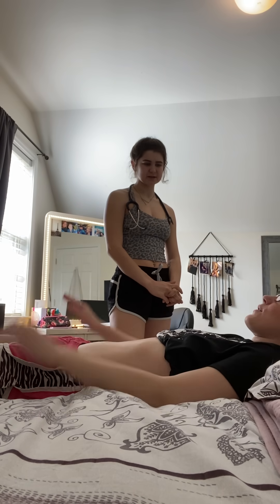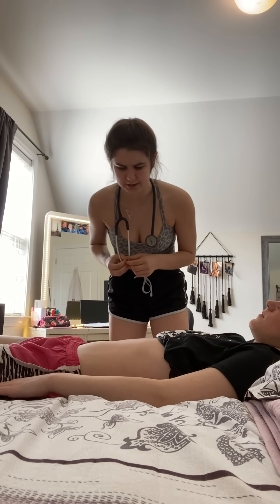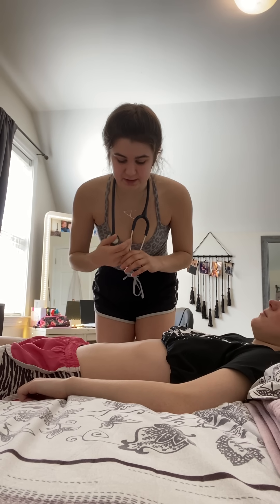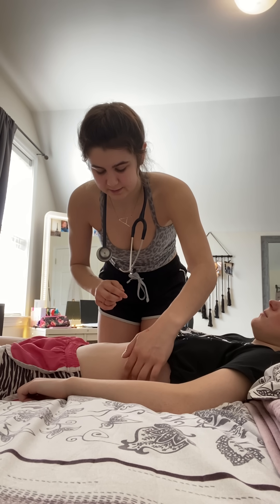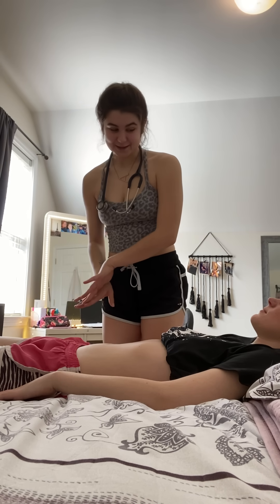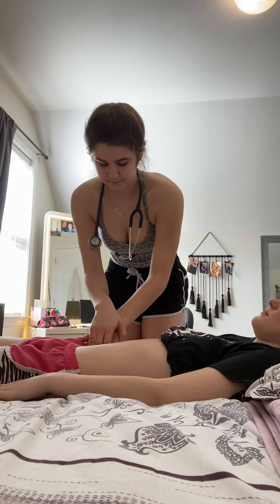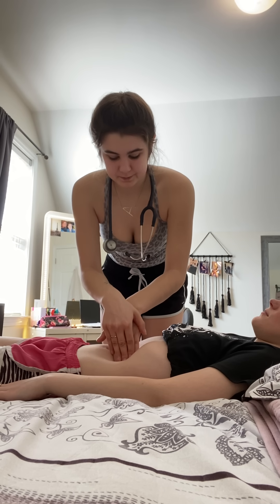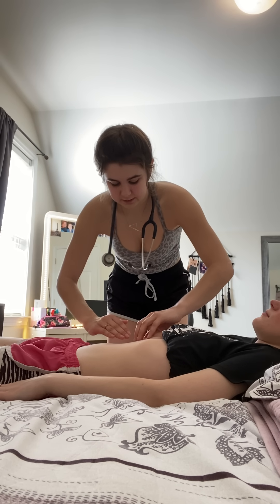Abdominal Assessment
Assessment Notes- March 27, 2021, 11:00:
Respirations present, no signs of peristaltic waves, or pulsations. Contour symmetric, flat shape. skin light pink color, no abnormalities. Umbilicus midline vertically and horizontally, inverted, no abnormalities, no herniation of umbilicus. No herniation rectus, femoral, or inguinal area. Bowel sound character high pitched, gurgling sounds, 7 sounds per minute, no abnormalities. No bruits aortic, iliac, renal, femoral, no abnormalities. Percussion sounds tympanic over air, dull over organs, no abnormalities, liver span 6cm. Dull sound over spleen, Hollow sound over gastric air bubble. No tenderness or masses light palpation. No tenderness or masses deep palpation. Right kidney, left kidney, spleen, and liver not felt.Alyssa N. Bailey, NS2, LR